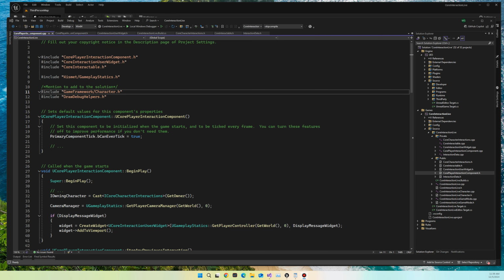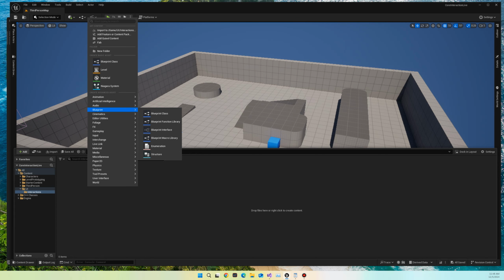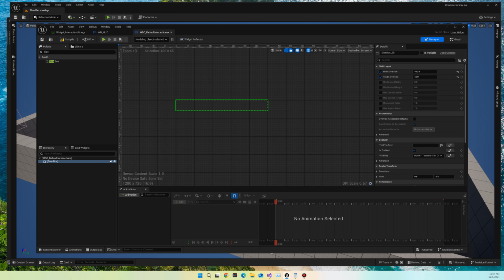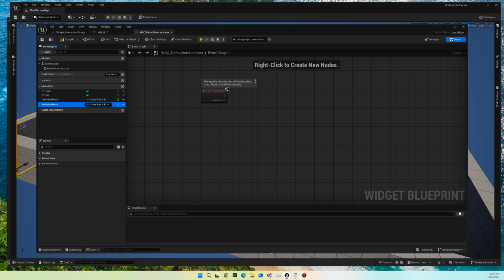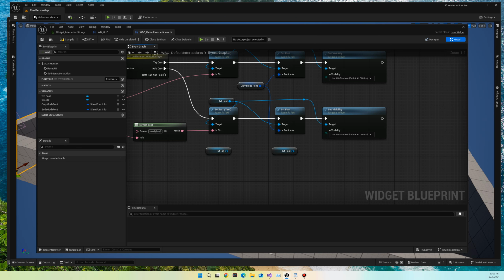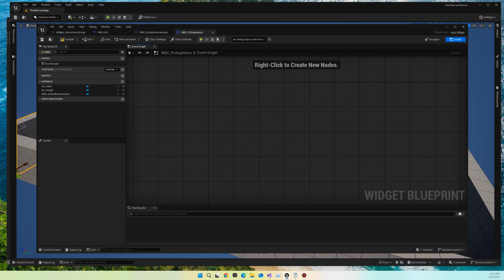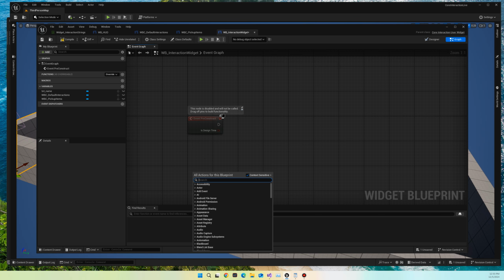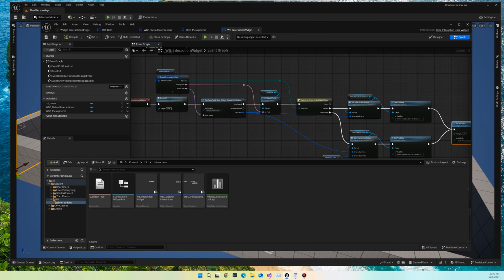Scalable Camera based Player Interaction System for Unreal Engine Games (2/3)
In this three part video series we will be building out a Camera based player interaction system that can be used for Frist Person or Third Person video games.

In part two for this video series we will build our display widget that will tell the user what the object is they are interacting with, as well as what input will trigger the interaction.  We will also be demonstrating the use of the Blueprint Native Events that we created in part one.